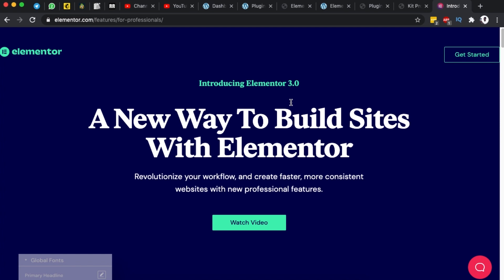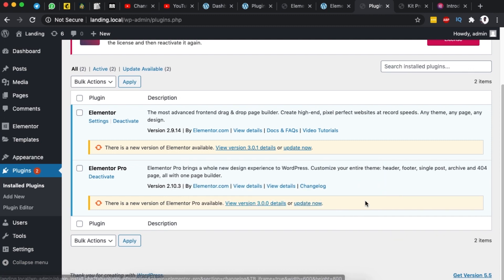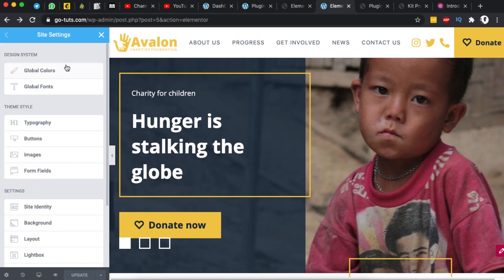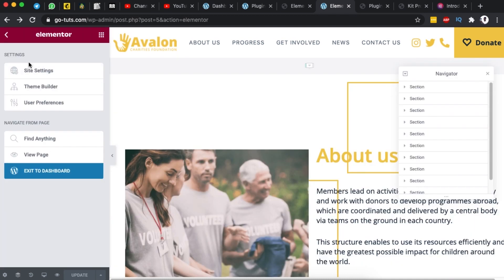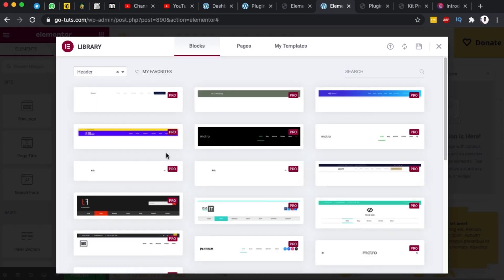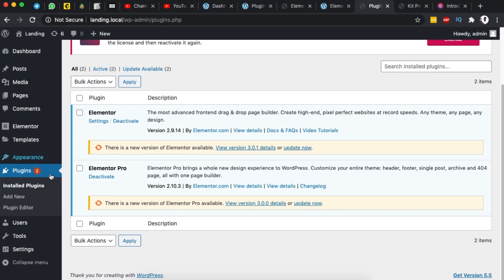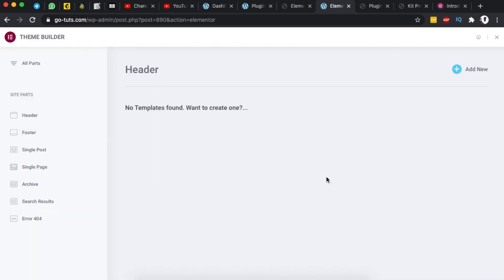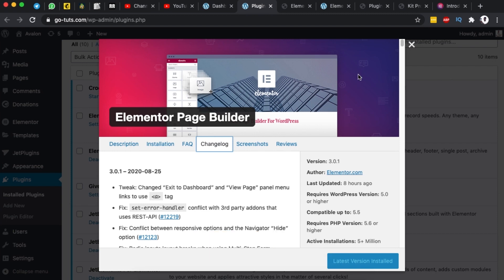Quick Dive into Elementor 3.0. What's New?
Hey my amazing people, in this video I take you in a quick dive into what's new in elementor 3.0. Everything from global fonts, global colors and styles to the new ground breaking theme builder. It is this time to rethink our website building practices as Elementor revolutionise building websites and design systems. Enjoy the quick video into elementor 3.0. Full tutorial coming up.